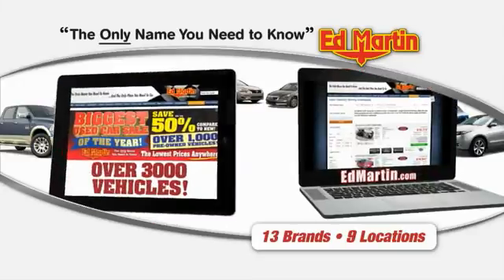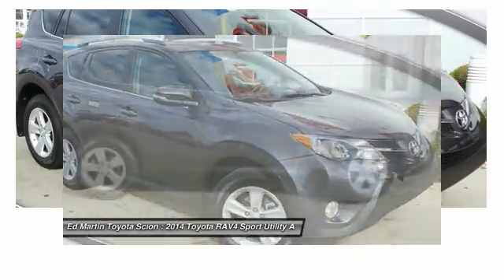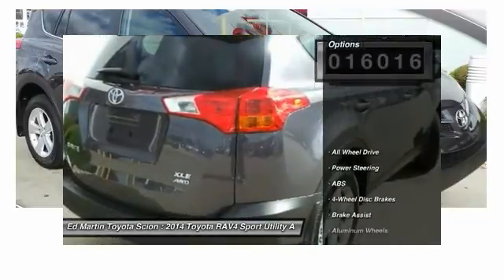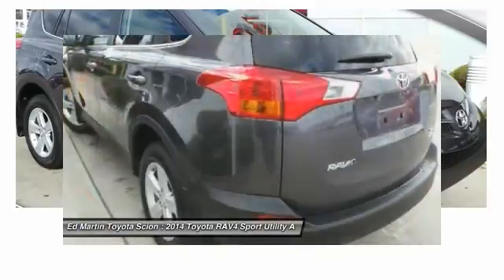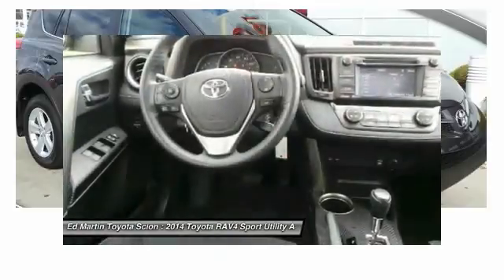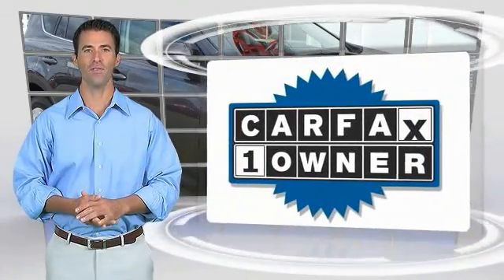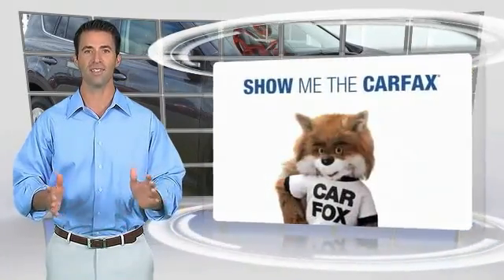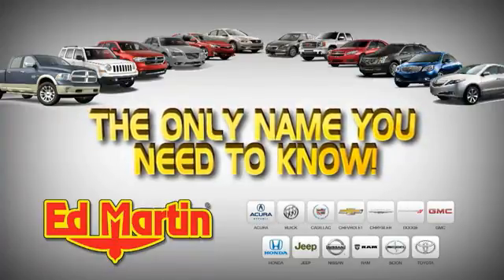2014 Toyota RAV4 683496A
2014 TOYOTA RAV4 Anderson, IN
Stock# 683496A

MOONROOF/SUNROOF! ONE OWNER BOUGHT HERE NEW!!SERVICED HERE!! All Wheel Drive! Best color! Come take a look at the deal we have on this charming 2014 Toyota RAV4. This great Toyota is one of the most sought after used vehicles on the market because it NEVER lets owners down.